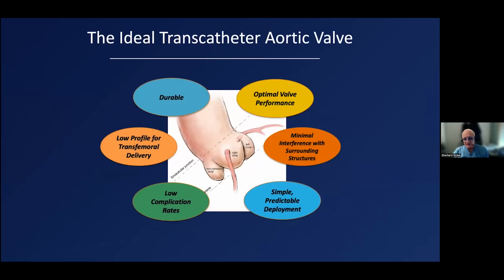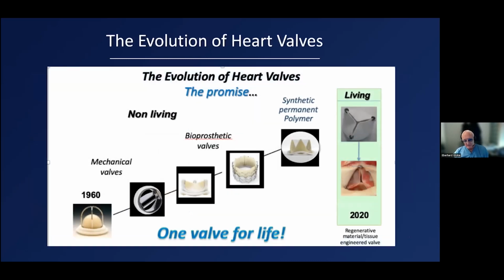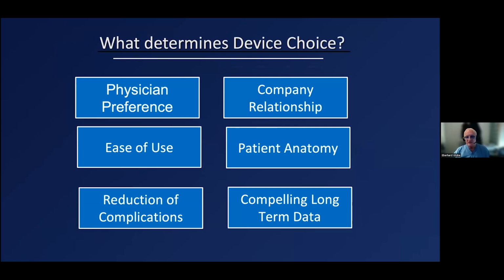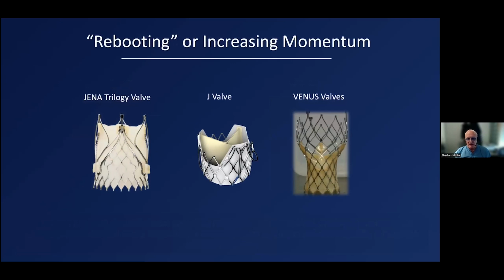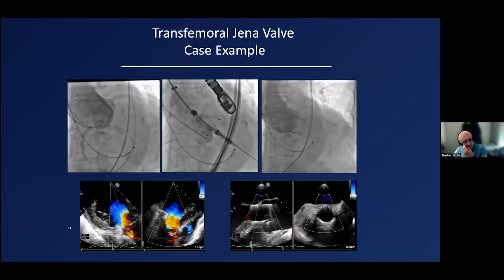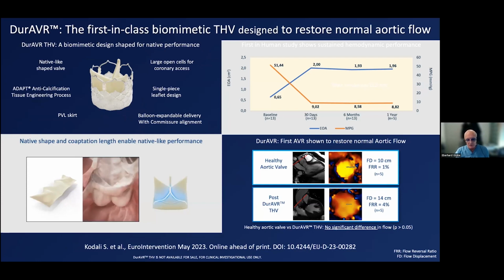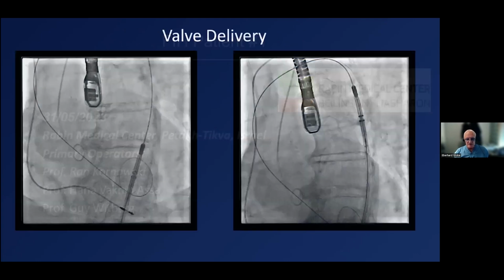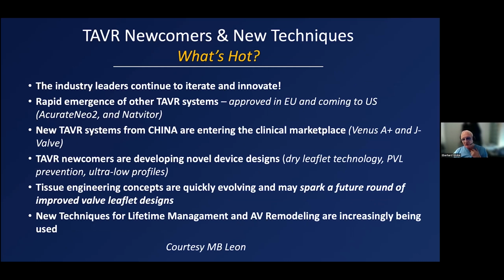TCT India South Asia 2023 27th - 29th July 2023 JWCC Mumbai Day-1 Live Lecture by Dr.E.Grube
TCT India South Asia 2023  27th - 29th July 2023  JWCC Mumbai Day-1 Live Lecture by Dr. Eberhard Grube, Germany.